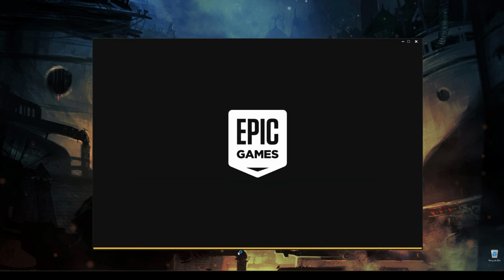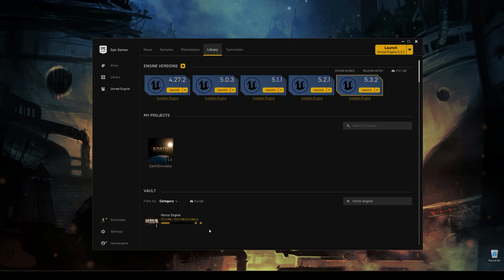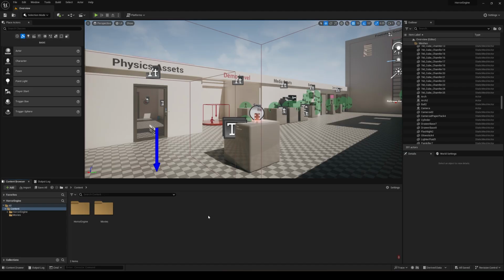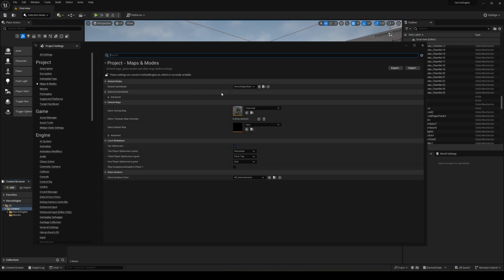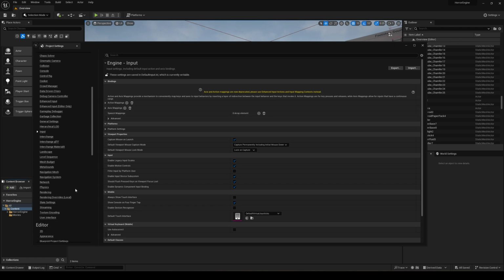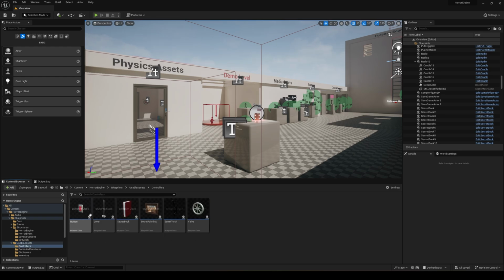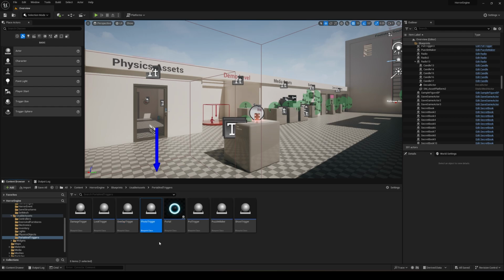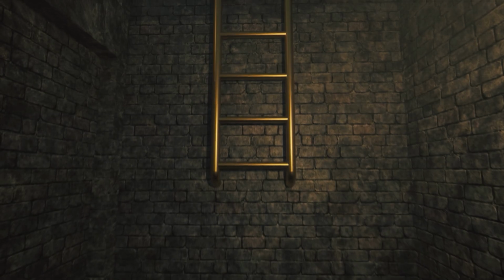Creating a Project and Overview | Horror Engine Official Tutorial Series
00:00 Introduction
00:15 Creating a Project
01:45 Crucial Files
03:08 Project Settings
05:56 Content Overview
08:23 What is Horror Events System
09:00 Outro